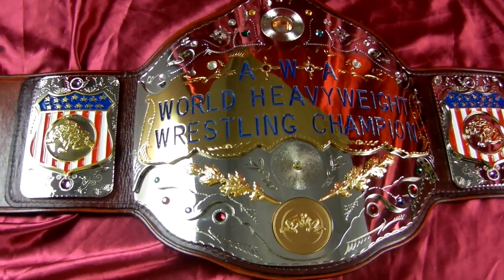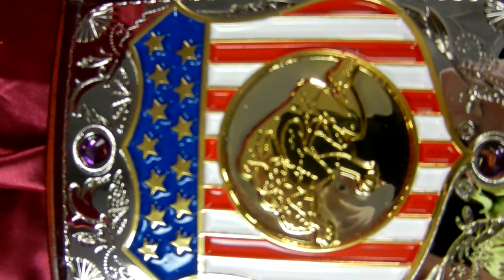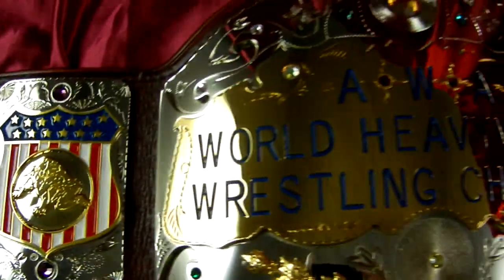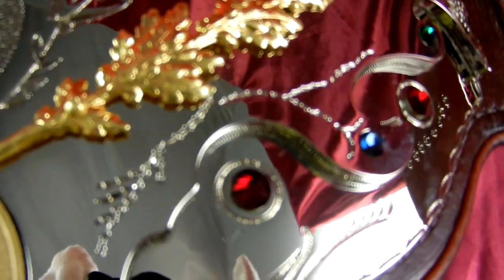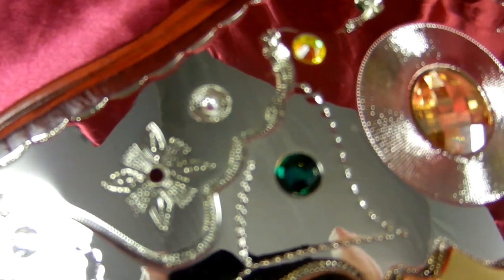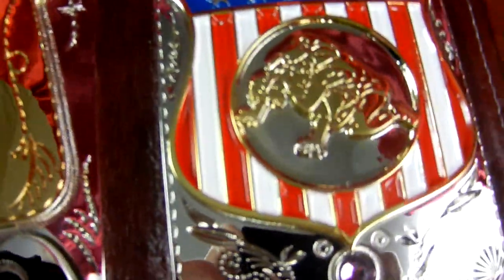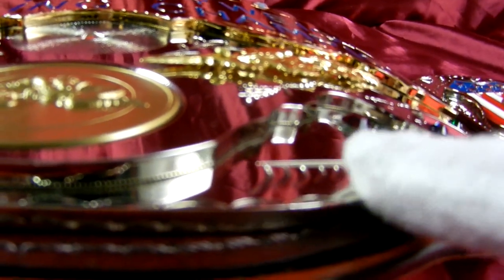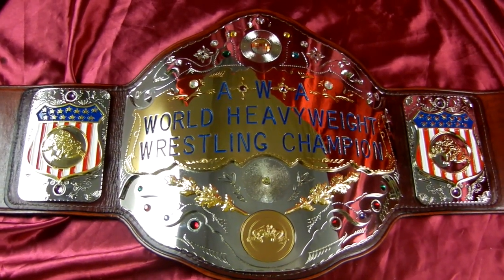TRB Spotlight:Armando's AWA Championship Belt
This is an AWA belt we made for a repeat customer nsmed Armando. It has three layers, about twelve different colors of Swarovski crystals and weighs about 15 pounds! Top Rope Belts: Tradition & Innovation.